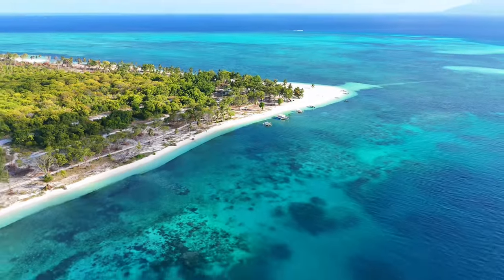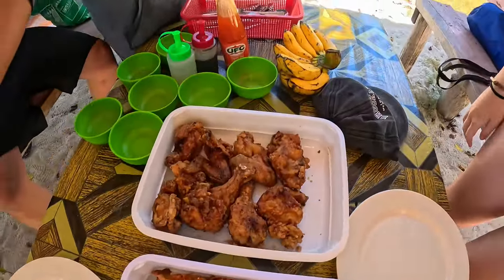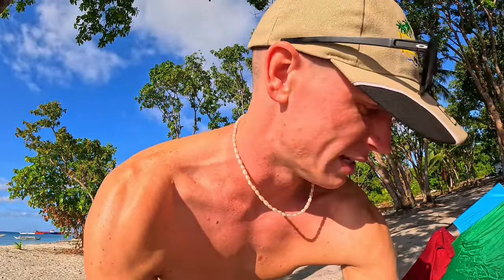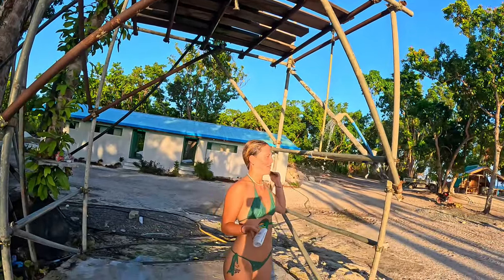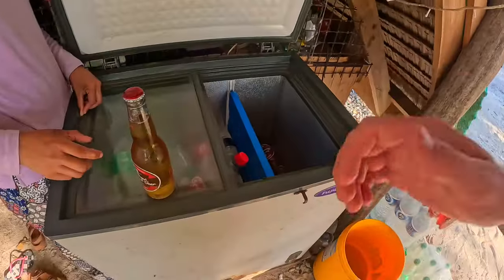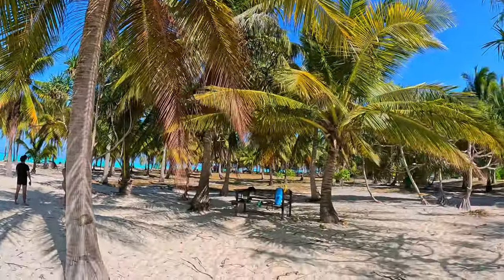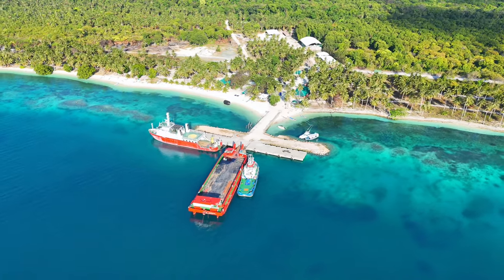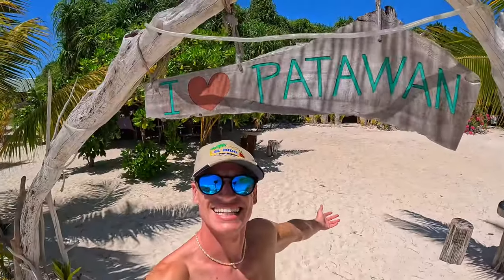PHILIPPINES BEST KEPT SECRET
Come with us to the paradise that is Balabac in Palawan, Philippines!